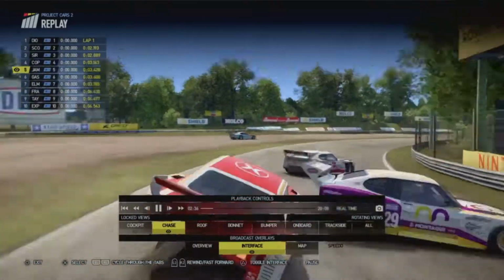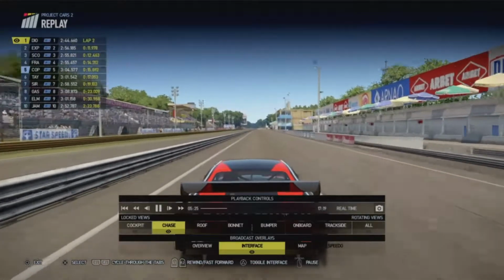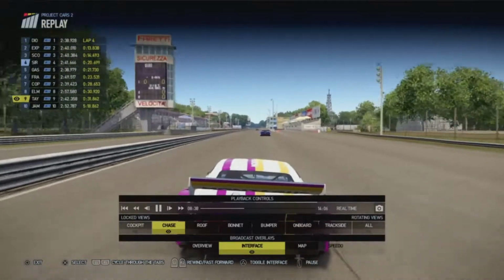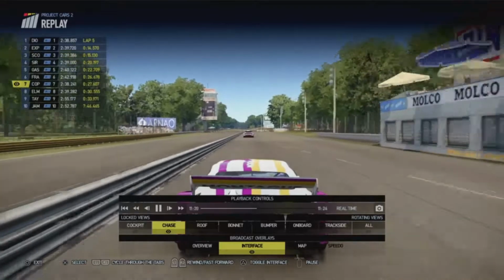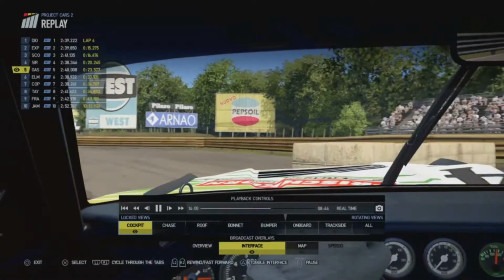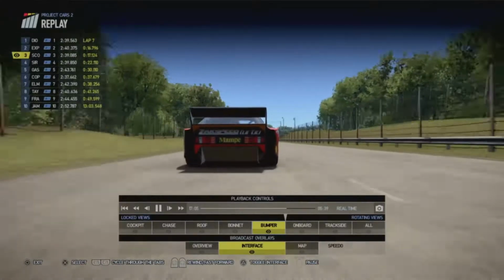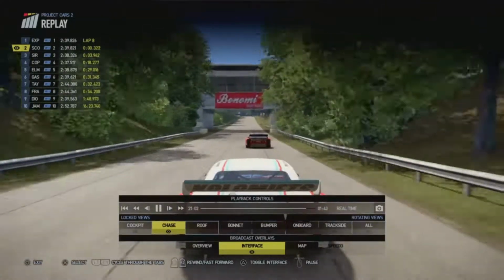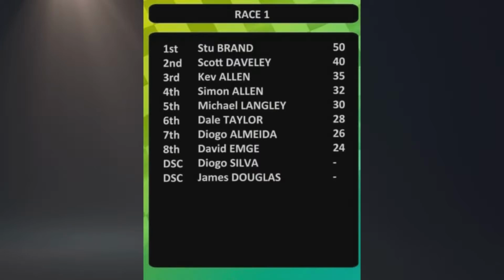OFR round 6 race 1 @ Monza Historic Combined